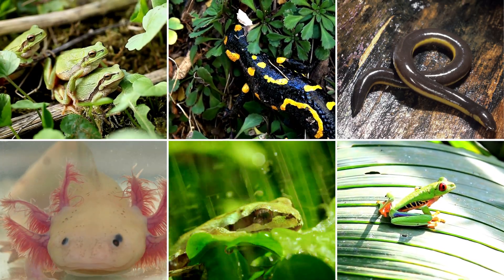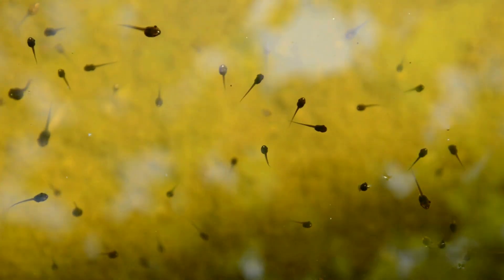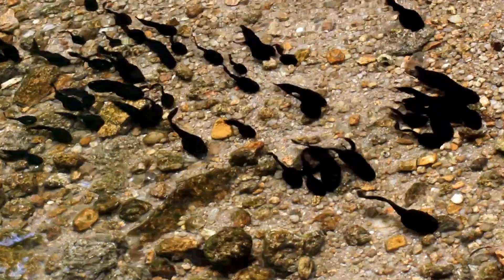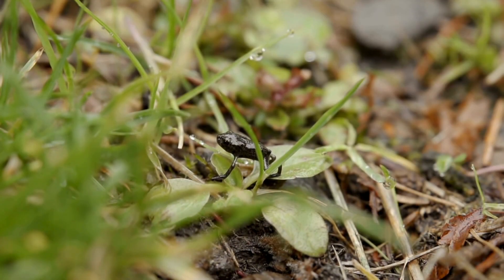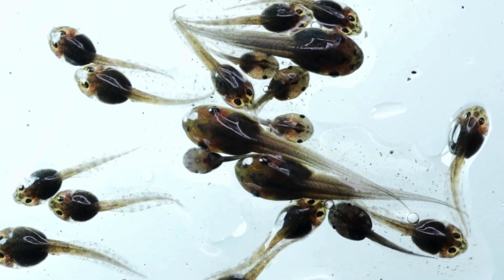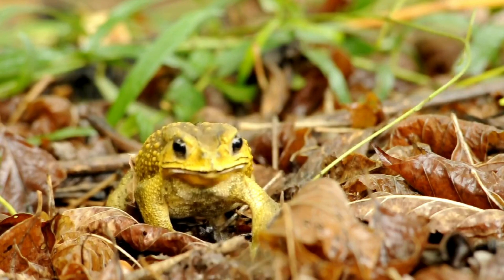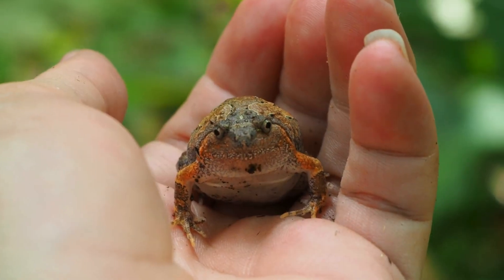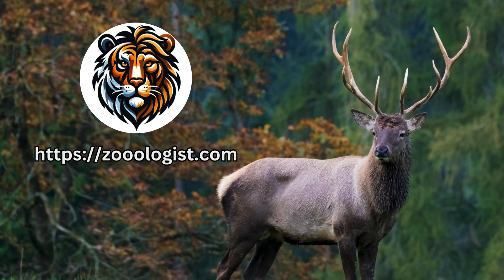What Do Baby Frogs Eat - What To Feed Baby Frogs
Dive into the fascinating world of baby frogs with today's episode: 'What Do Baby Frogs Eat?' Whether you're an experienced amphibian caretaker or just discovering tadpoles in your garden, this video is your comprehensive guide to properly feeding these little swimmers through their incredible metamorphosis.

🔍 What You'll Learn:

Introduction to Tadpole Nutrition - Understand the basics of what tadpoles eat and why it’s crucial for their development.
The Herbivorous Beginnings - Discover the importance of algae and plant matter in a tadpole's diet and how to provide it.
Transitioning to a Carnivorous Diet - Learn when and how tadpoles shift to eating small insects and animal matter as they grow.
Caring for Metamorphosing Tadpoles - Tips on feeding protein-rich foods during crucial growth phases.
The Importance of Clean Water - How to maintain clean water in tadpole habitats to ensure healthy development.
Watching for the Final Transformation - What to expect as tadpoles turn into frogs and how to support them in the wild.

Have you raised tadpoles? Share your stories or ask questions in the comments below. Your contribution enriches our content and community!

Every episode aims to bring you closer to the natural world. 🐸